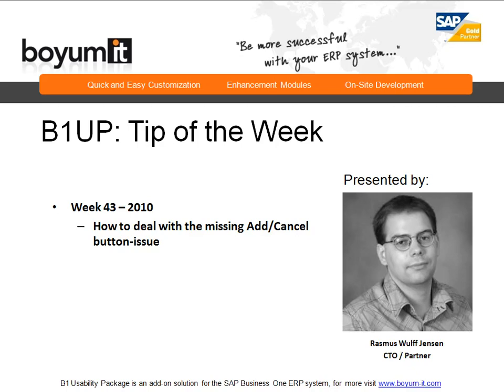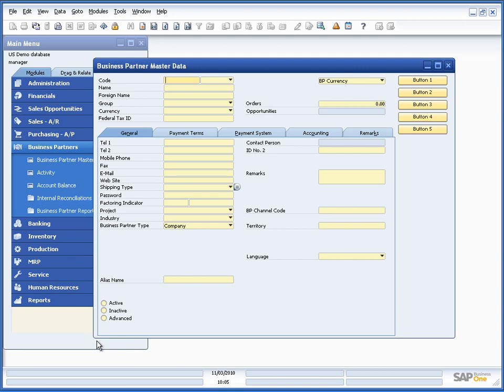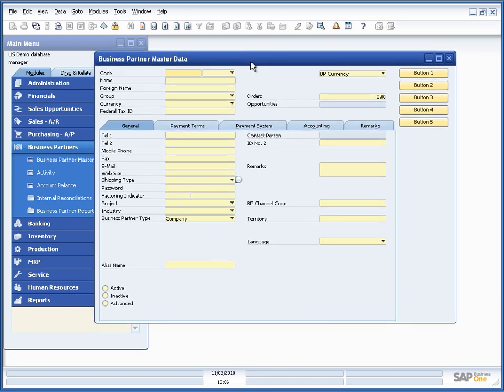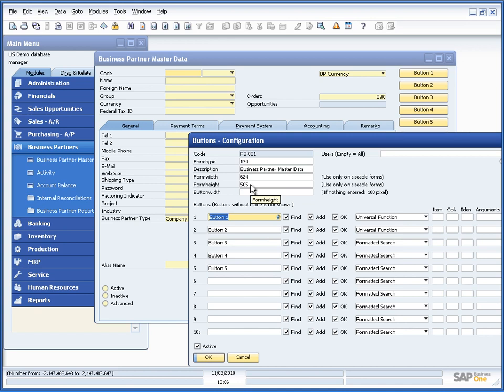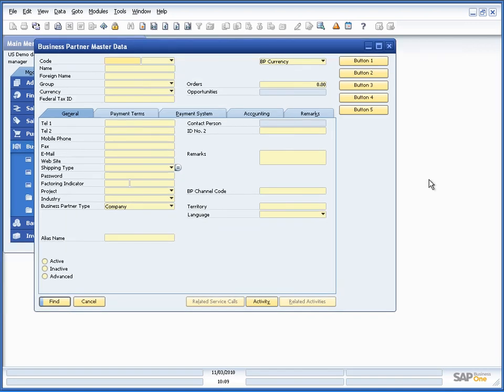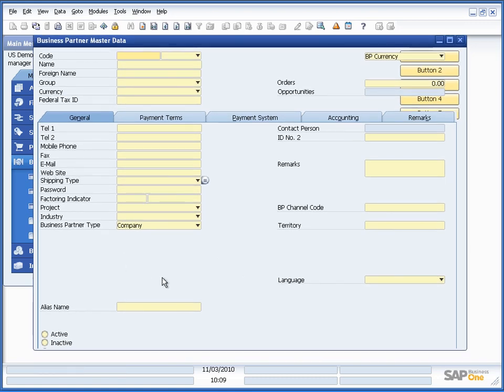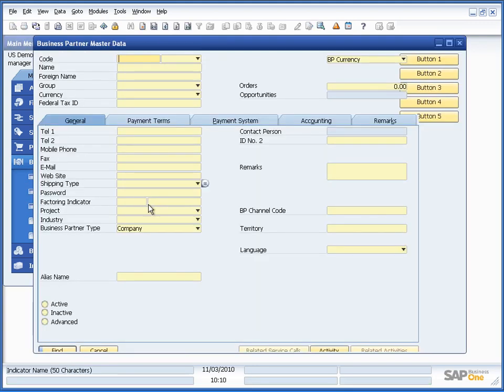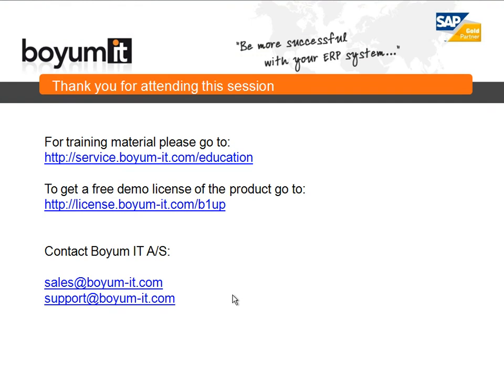How to deal with the missing Add and Cancel button-issue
This video informs you of how to get add/cancel buttons back if a function
button configuration have caused them not to show